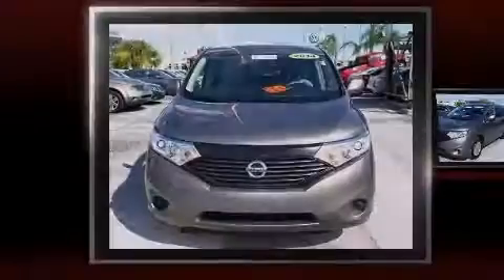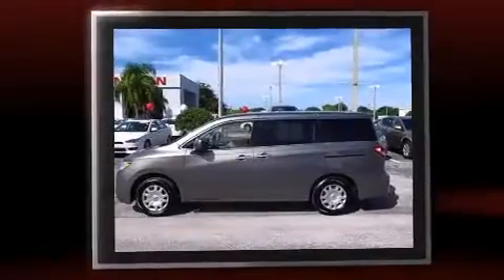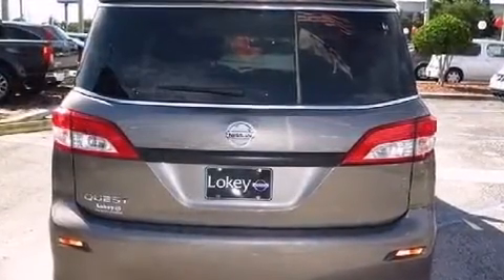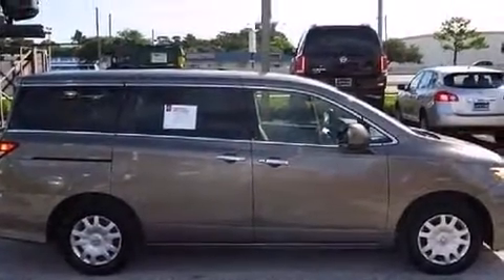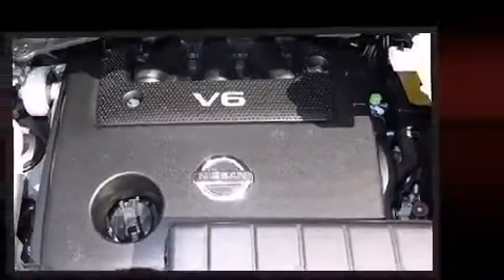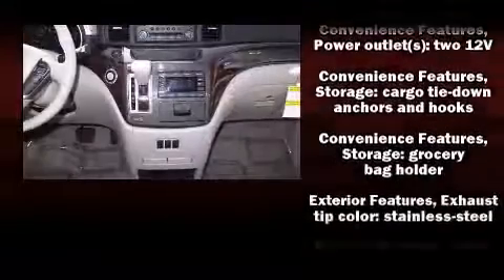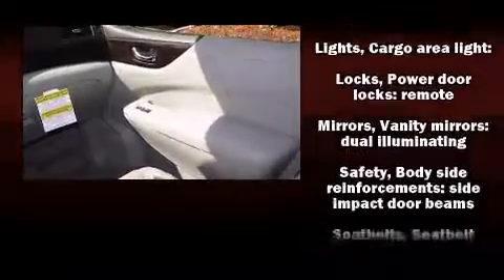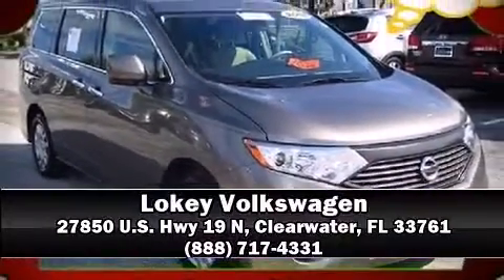2014 Nissan Quest 3.5 S in Clearwater, FL 33761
Lokey Volkswagen
27850 U.S. Hwy 19 N

Sensibility and practicality define the 2014 Nissan Quest. This 7 passenger van still has less than 10,000 miles! It features a continuously variable transmission, front-wheel drive, and a 3.5 liter 6 cylinder engine. It's equipped with tons of terrific amenities, but it won't break your budget. Such as remote keyless entry, a tachometer, a trip computer, front and rear air conditioning, power door mirrors, cruise control, rear wipers, and a split folding rear seat. Storage solutions are integrated throughout the interior, demonstrating thoughtful attention to detail. Audio features include a CD player with MP3 capability, and 4 speakers, providing excellent sound throughout the cabin. Nissan also prioritized safety and security by including: head curtain airbags, front SIDE impact airbags, traction control, anti-whiplash front head restraints, ignition disabling, and 4 wheel disc brakes with ABS. Brake assist technology provides extra pressure when applying the brakes. A Carfax history report indicates just one previous owner. Our sales reps are extremely helpful & knowledgeable. We'd be happy to answer any questions that you may have. Stop in and take a test drive!